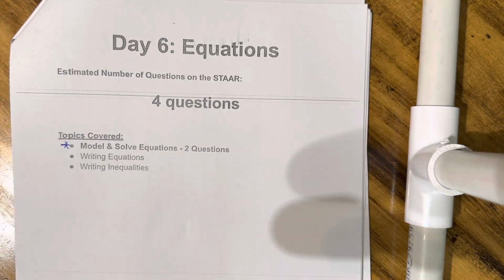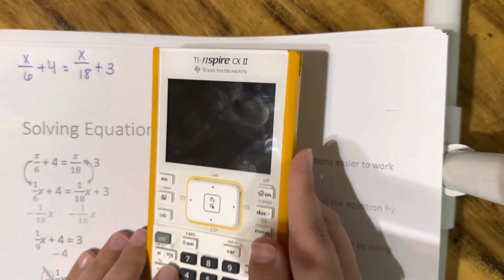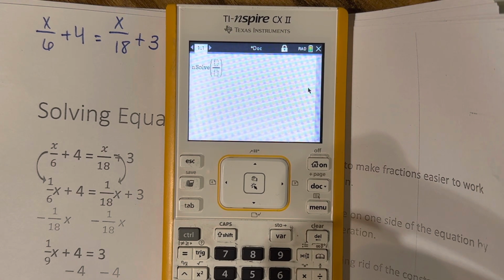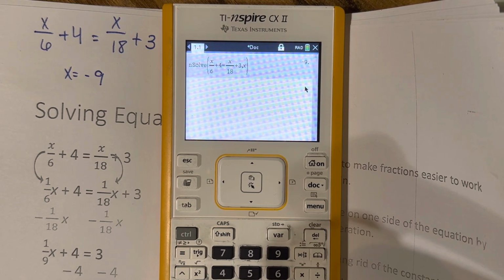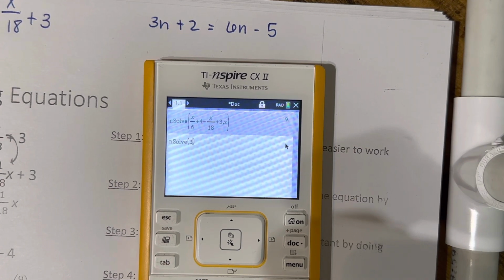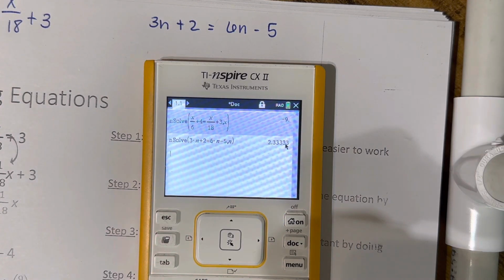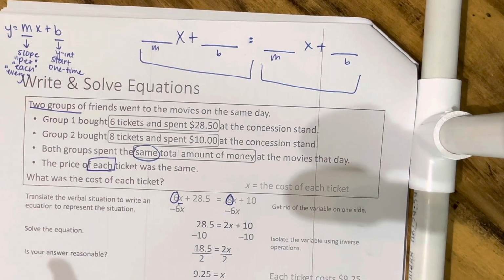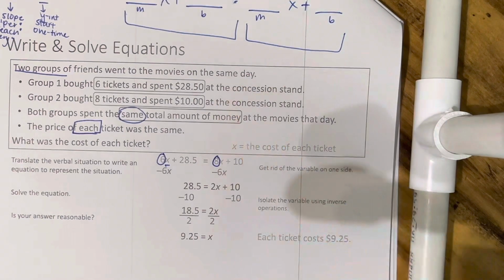STAAR Review - Day 6: Equations and Inequalities